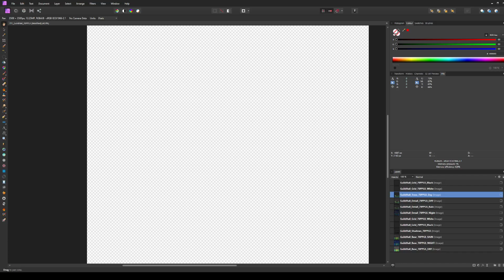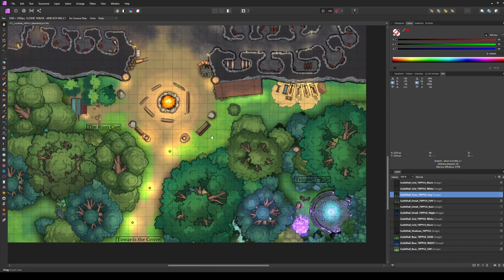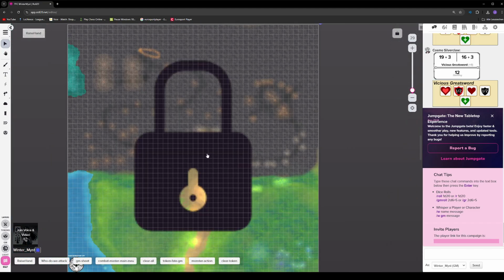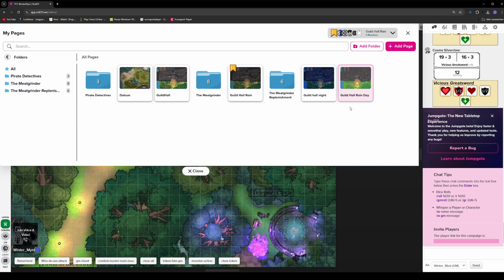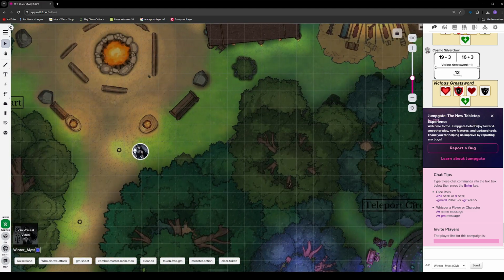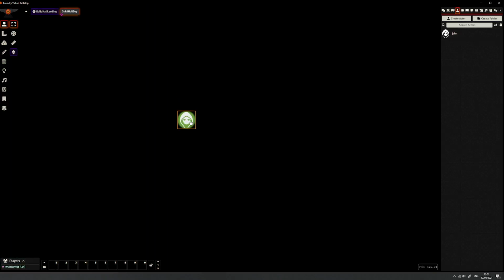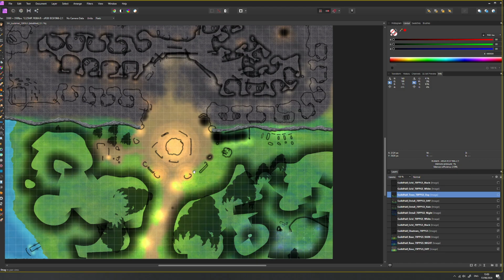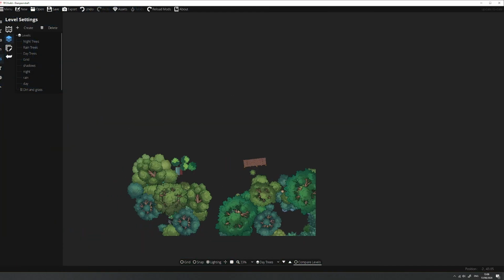Winter 101 - Assembly of Multi Layered Maps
This video shows how to assemble your multi layer maps and how to use the layers for depth

Timestamps:
00:00 - 00:50 Intro
00:50 - 03:53 Assembly in a Editing software
03:53 - 06:06 Assembly in R20
06:06 - 10:08 Jumpgate foiling my plan of abusing the lighting layer
10:08 - 12:28 Using layers for extra depth in FoundryVTT
14:18 - 16:09 Showing the Layers in DungeonDraft